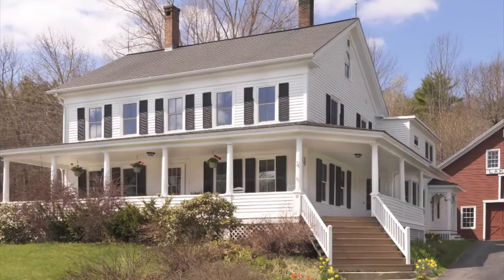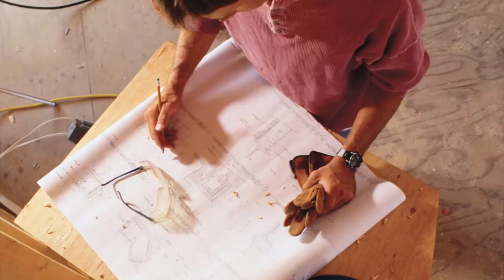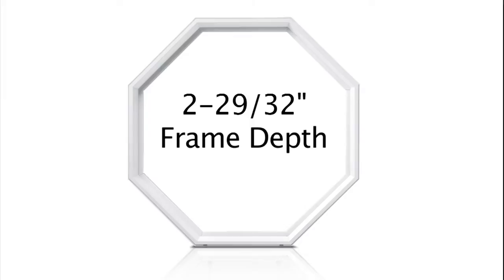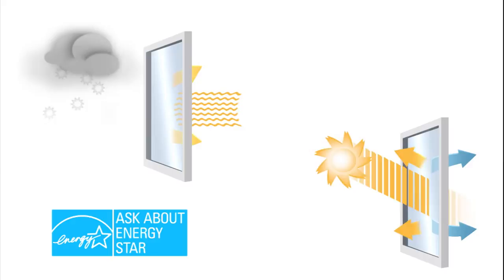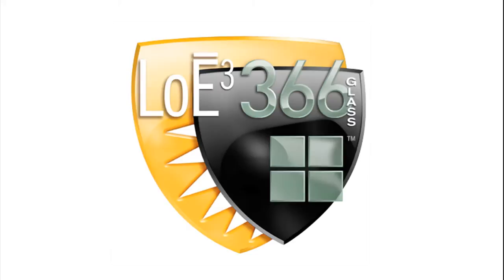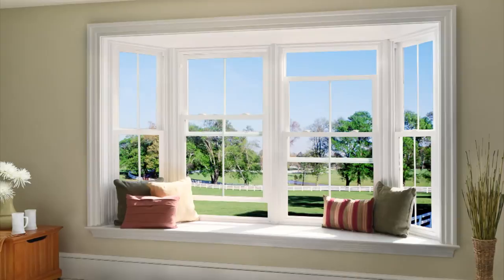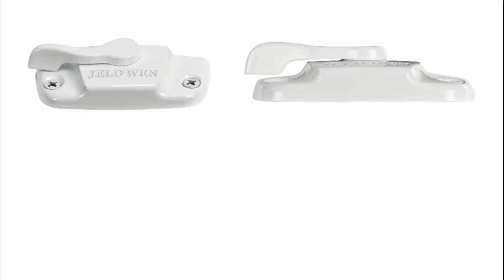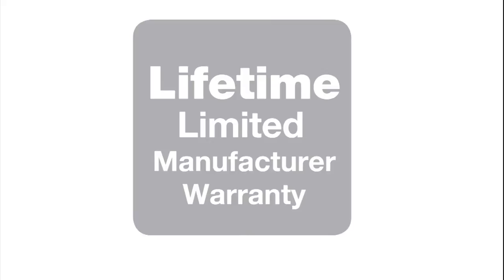JELD-WEN V-2500 Vinyl Windows Pro Overview